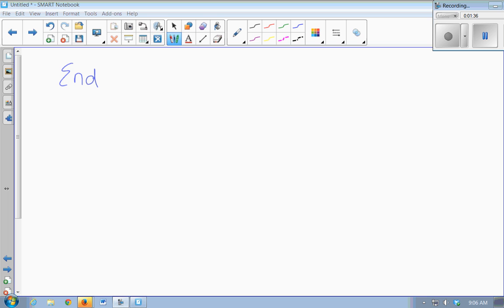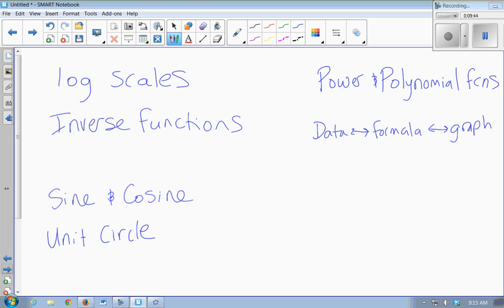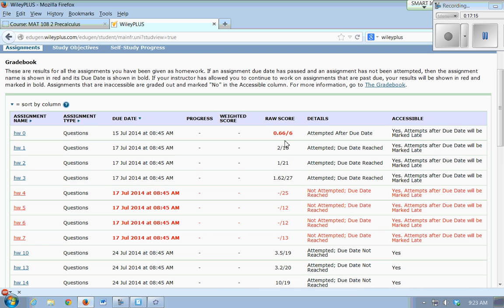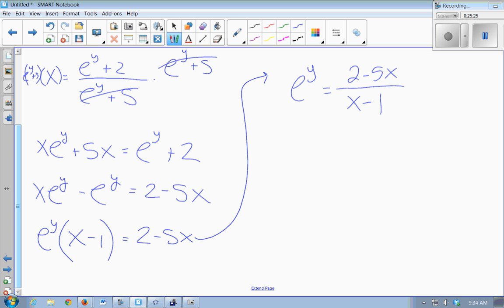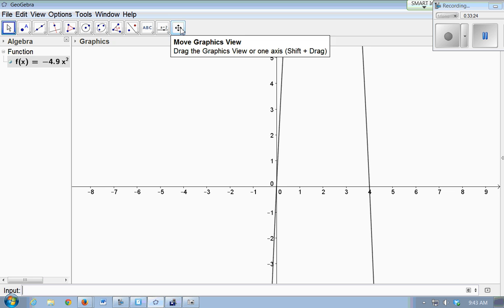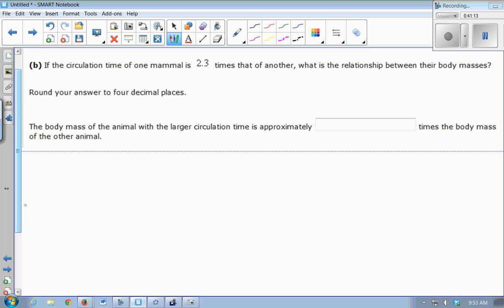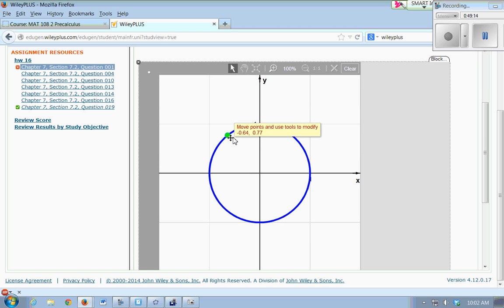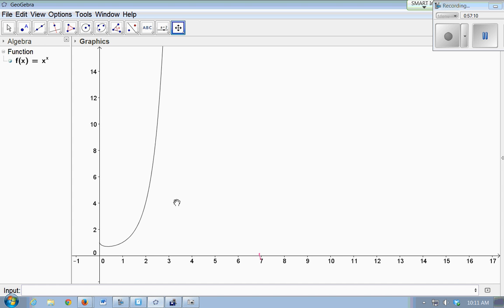MAT 108 July 22